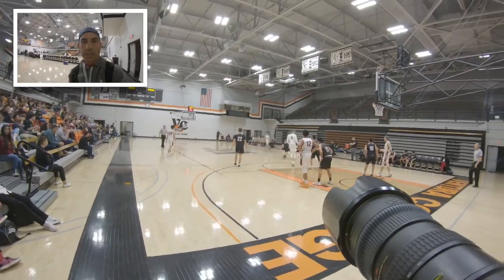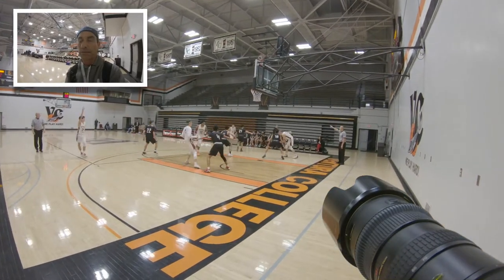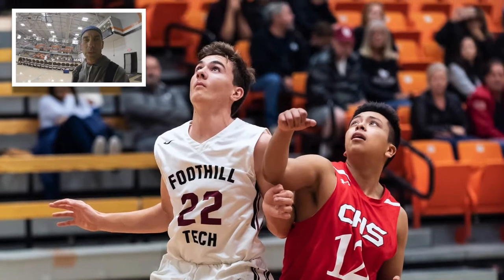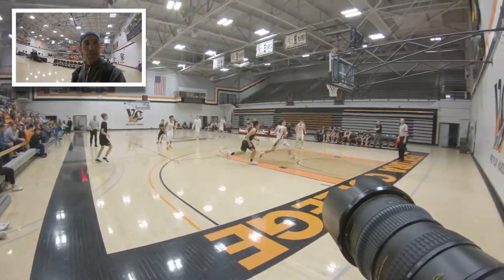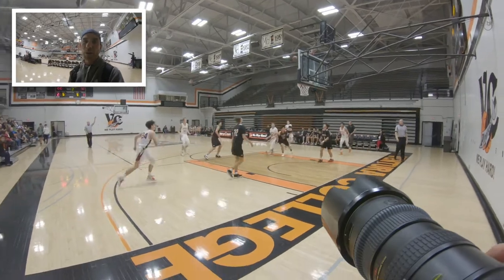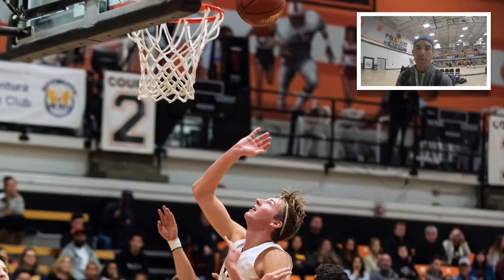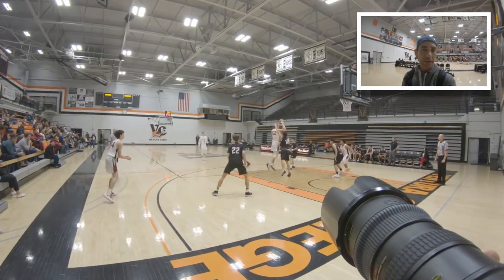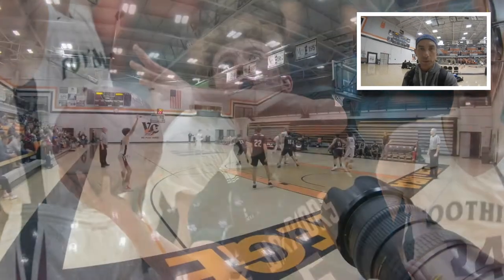MaxPreps Basketball POV Action Photography Tips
MaxPreps has some very strict guidelines to follow in order for your photo submissions to be accepted.  Paying attention to a few key details when setting up to shoot can increase your chance of capturing images worthy of MaxPreps criteria.

What I used to mount my GoPro to my Nikon hot shoe: